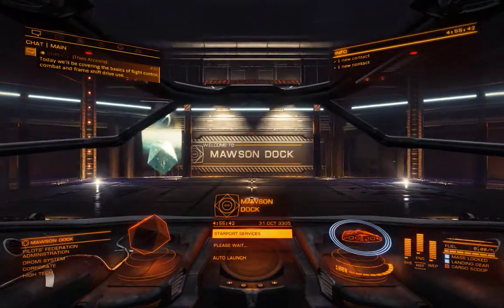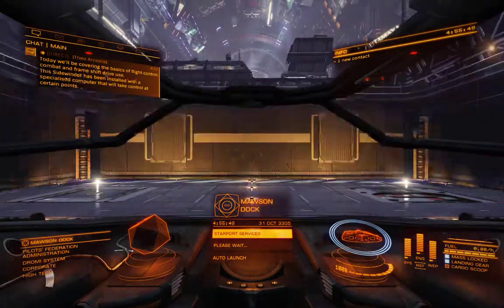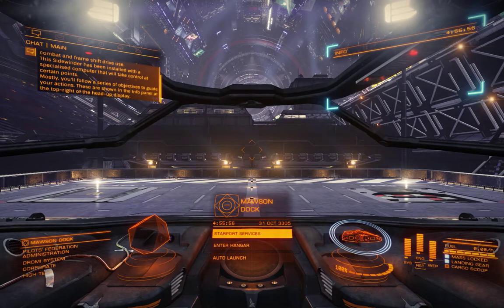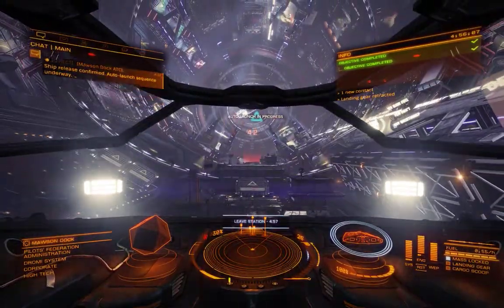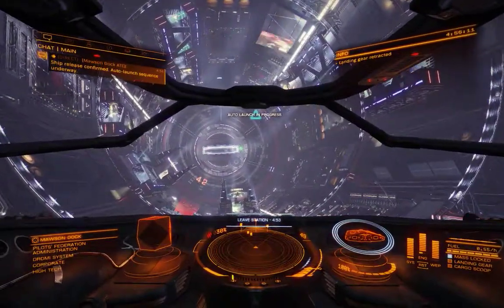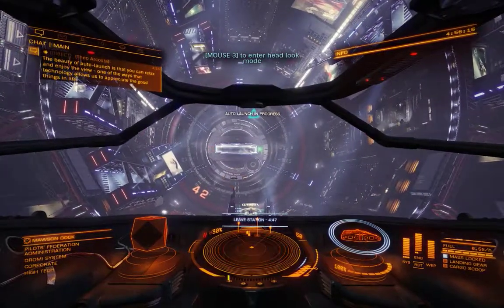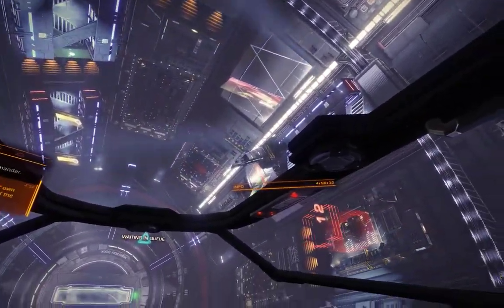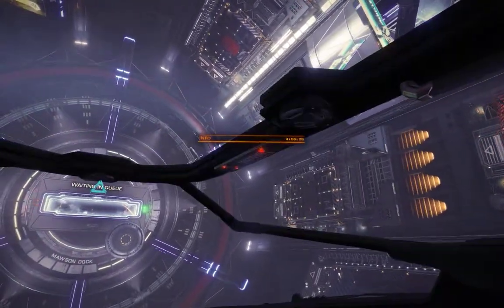[Elite: Dangerous] Tutorial Undock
Something to show to my normie friends